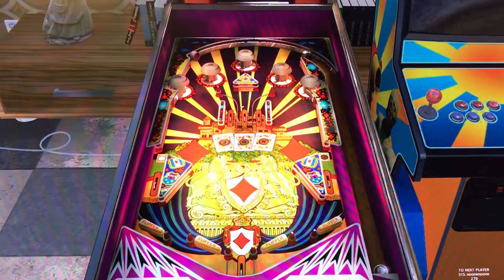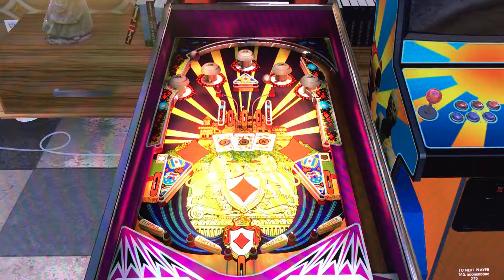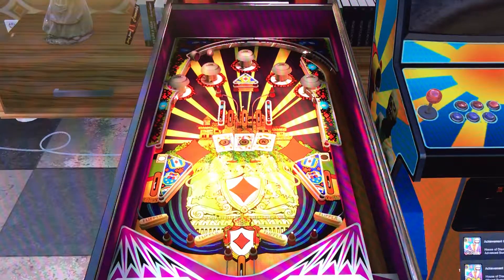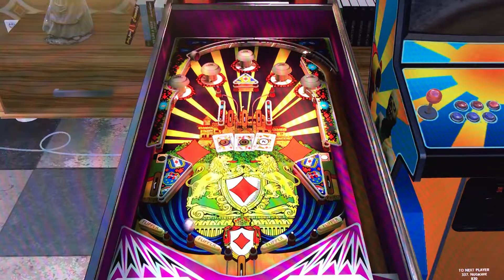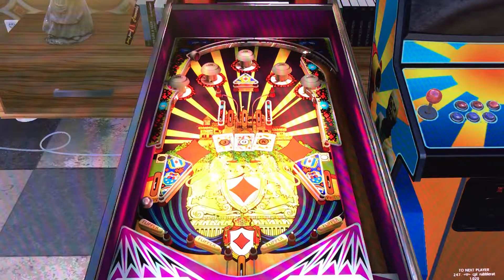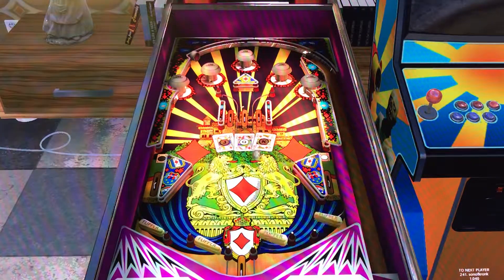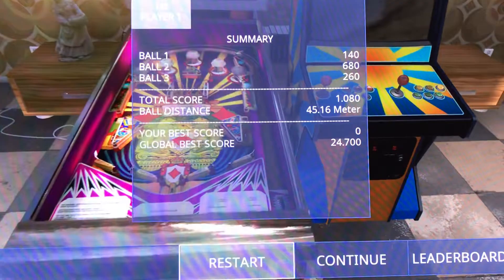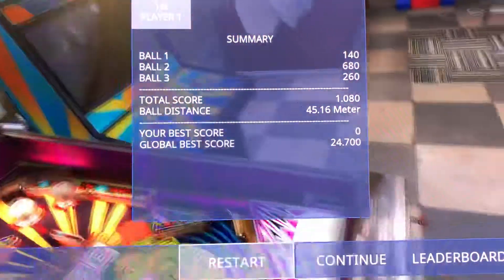House of Diamonds Retro Pinball Review and Gameplay - 7.8 - Zaccaria Pinball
This video is a quick review of a good virtual pinball game called House of Diamonds Retro by Zaccaria Pinball found on STEAM..

This Pinball has a moderate to high difficulty and the table mechanics and flow of the play-field were well put together.

House of Diamonds Review (10 being Highest)

Gameplay: 7
Table Speed: 8
Soundtrack: 6
Difficulty: 10
Theme: 8
Art: 8
Flipper Gap: 8
Long Term Play : 7
Table Mechanics: 8
Fun Factor: 8